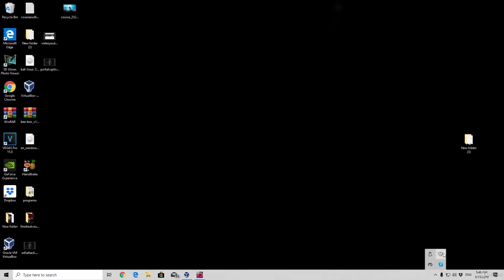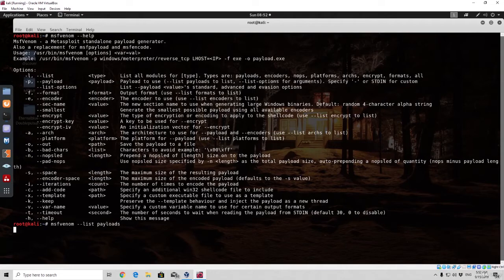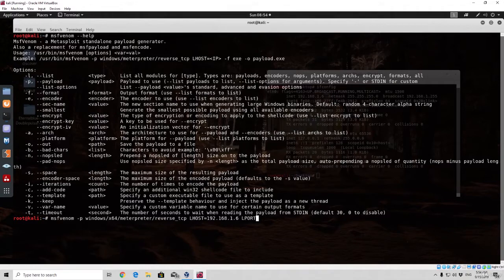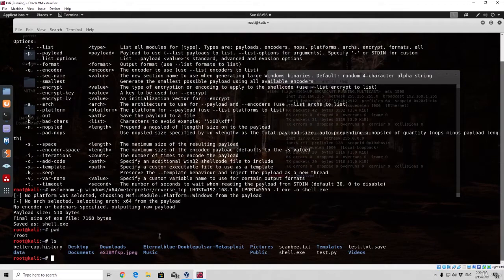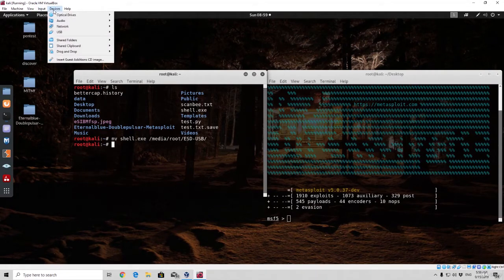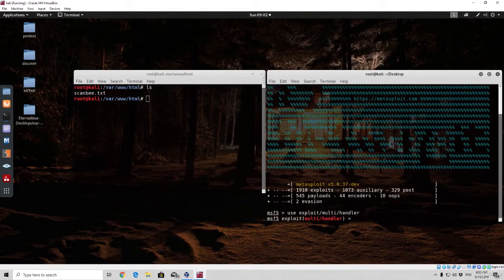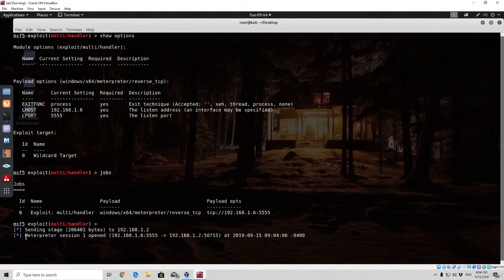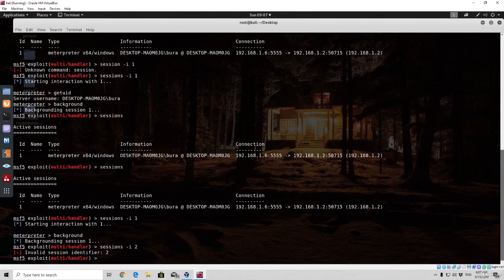6 Using Msfvenom To Generate A Trojan & Windows 10 Hacking